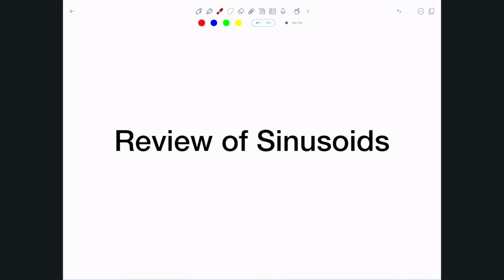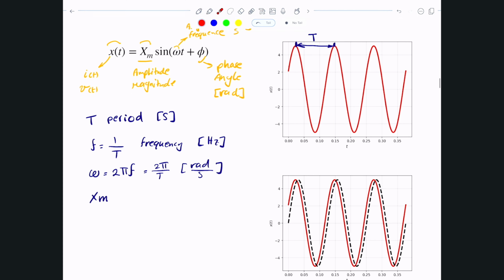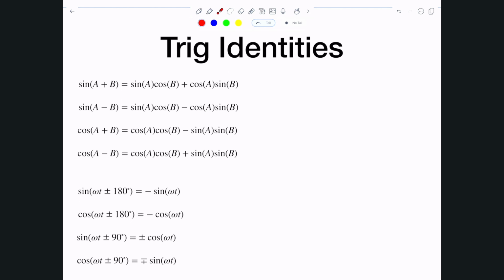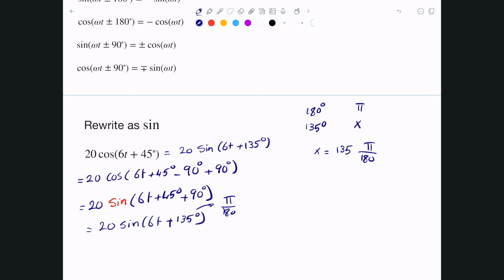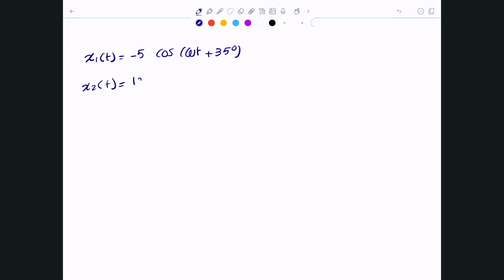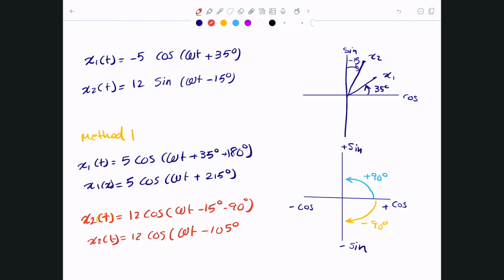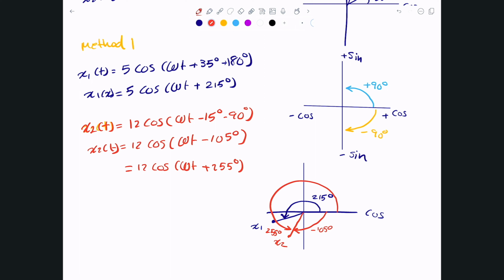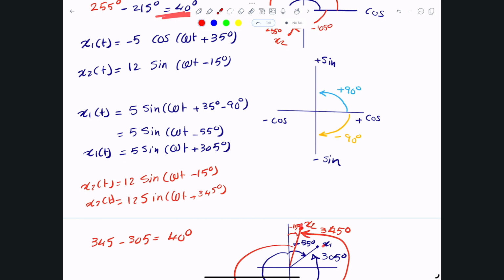M12 - 3 - Review of Sinusoids